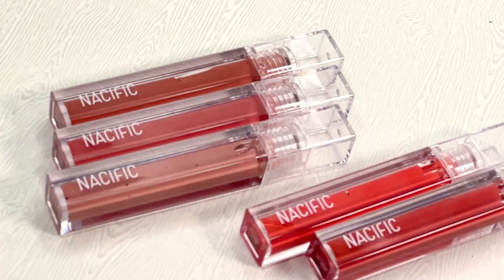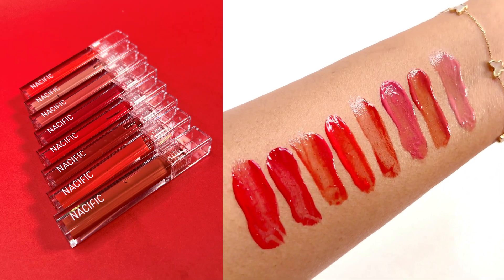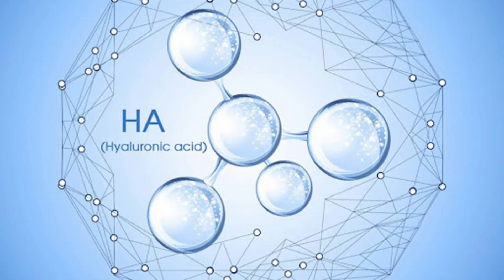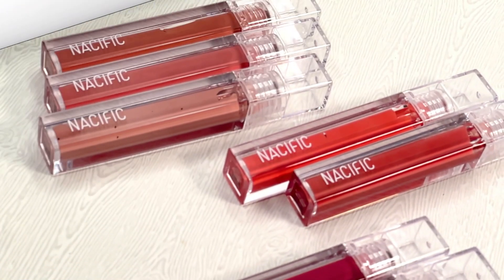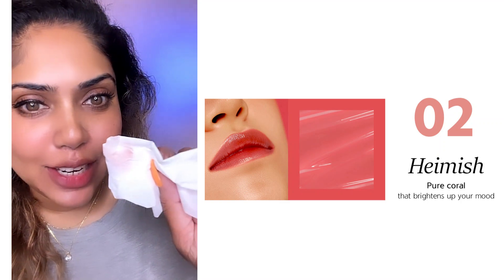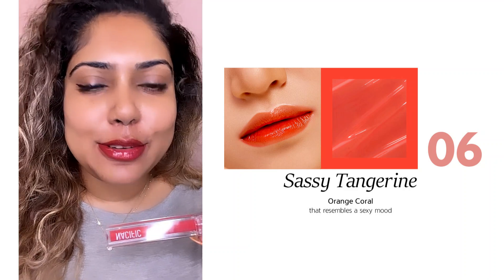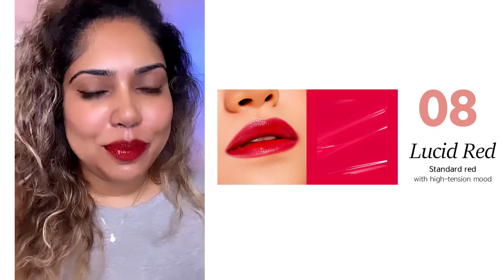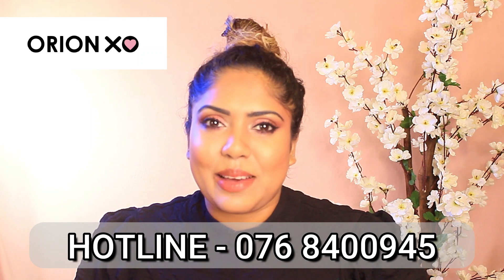Lip Tints By Nacific | Korean Lip Tints Review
බොහොම ස්තුතී මගේ වීඩියෝ එක නැරබුවාට.මම හිතනවා ඔයා මේ වීඩියෝ එකෙන් දැනුමක් එකතු කරගන්න ඇති කියලා.අමතක කරන්න එපා වීඩියෝ එක පහලින් ඔයාගේ ධනාත්මක අදහස Comment Section එකේ සටහන් කරන්නත්.ඒවගේම  තාම මගේ චැනෙල් එක SUBSCRIBE කරලා නැත්තන් දැන්මම SUBSCRIBE කරන්නත් ඊට එහා පැත්තෙන් තියෙන බෙල් එකත් click කරන්න එතකොට මන් වීඩියෝ එකක් දාපු ගමන්ම ඔයාට Notification එක එවි.